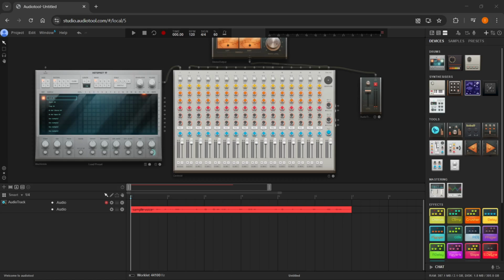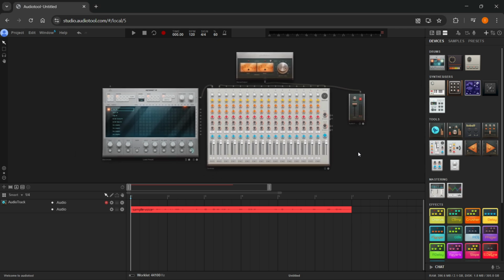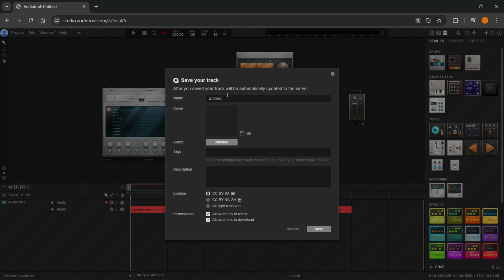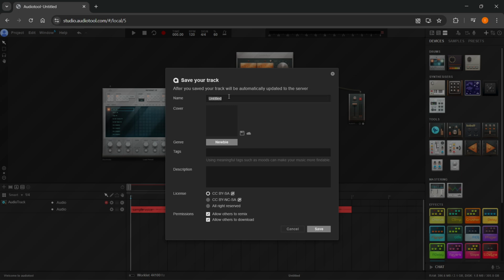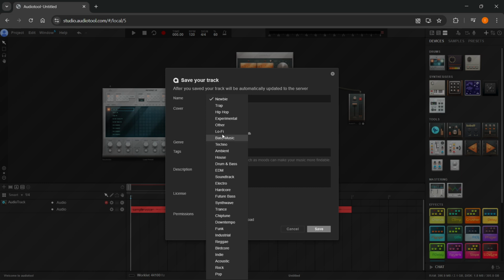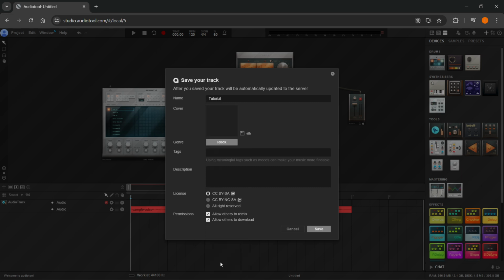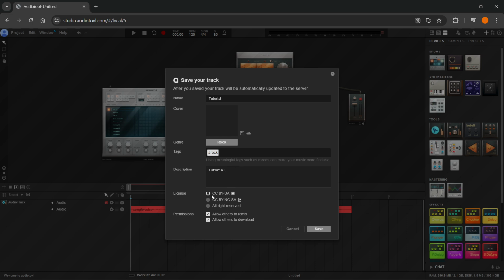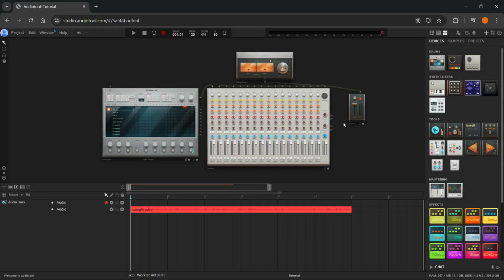How To SAVE In Audiotool (QUICK & EASY) 2026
In this video, I'll show you how to save in audiotool. This is a full guide on how to store your projects and ensure your work is saved properly in audiotool in 2026. If you've been trying to save progress, prevent losing your work, or understand how saving works in audiotool, this is the video you need to see!